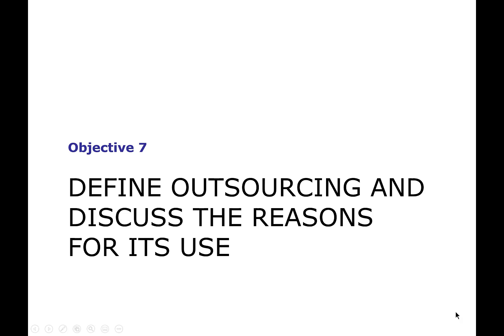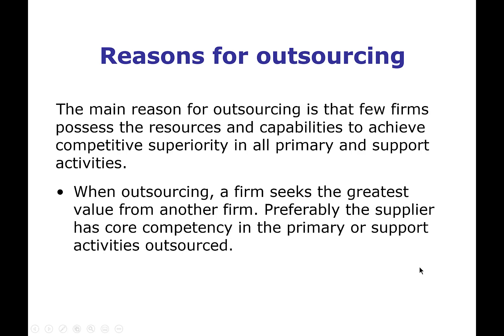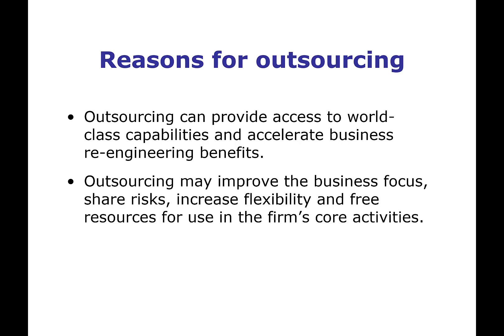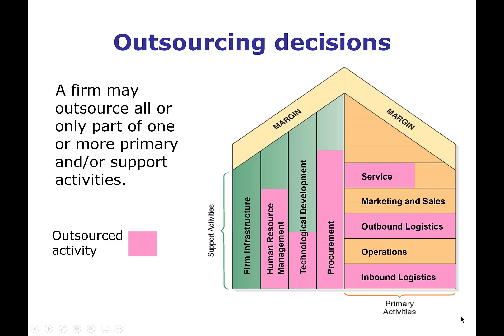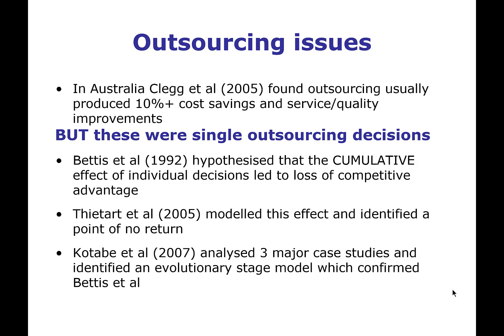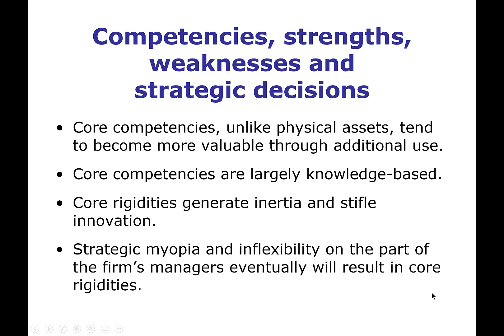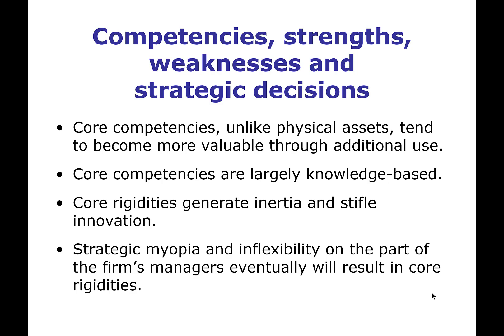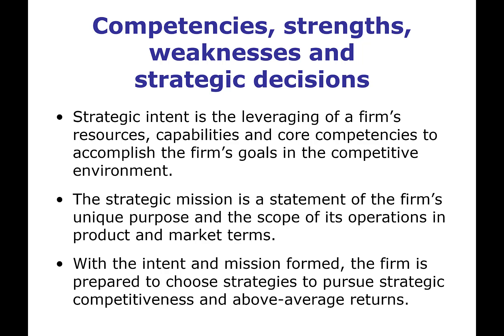Man301 2020 Lecture 3 Part 4 Internal Analysis Objective 7 and Summary